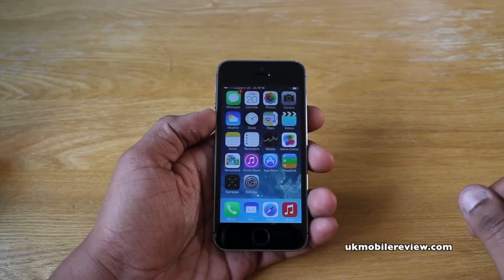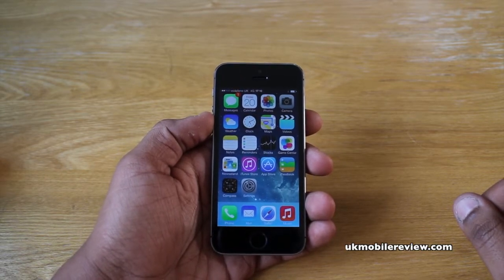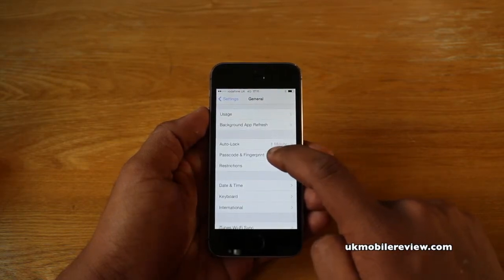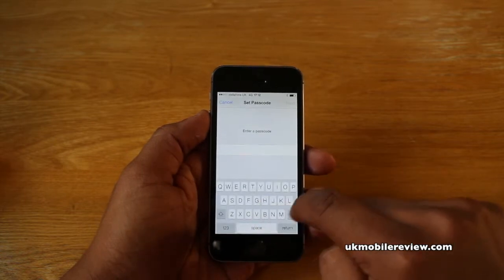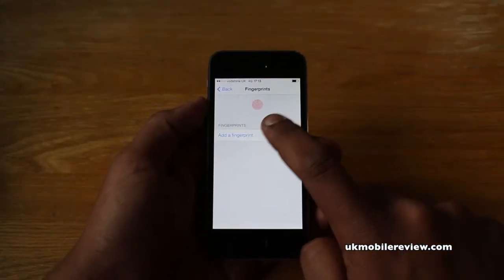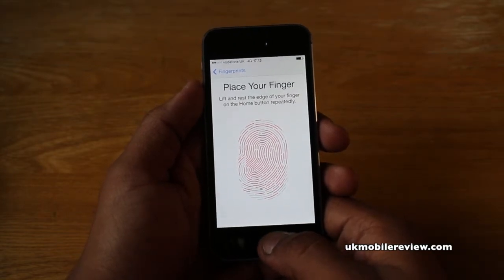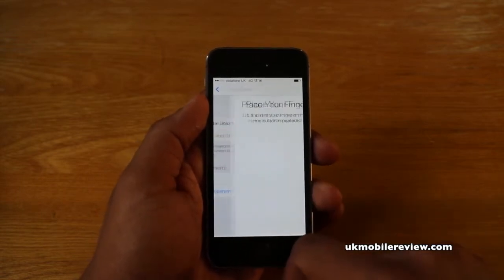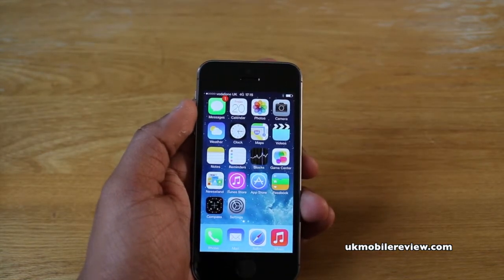Apple iPhone 5S - Touch ID Set Up Guide & Demo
UKMobileReview.com brings you a run through of how to set up and use the new Touch ID fingerprint sensor on the all-new Apple iPhone 5S